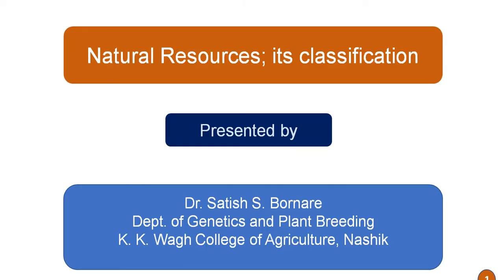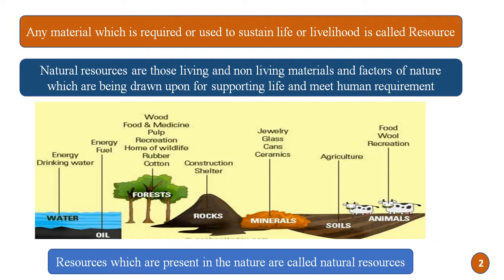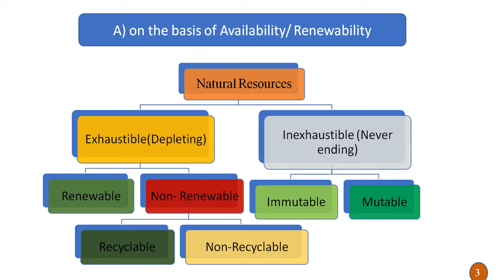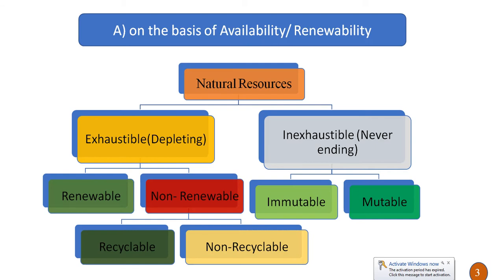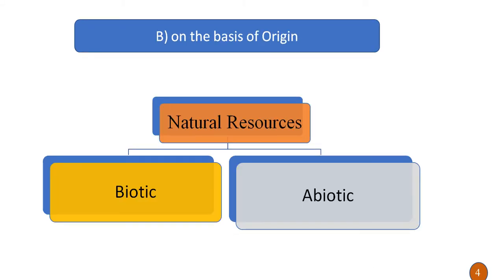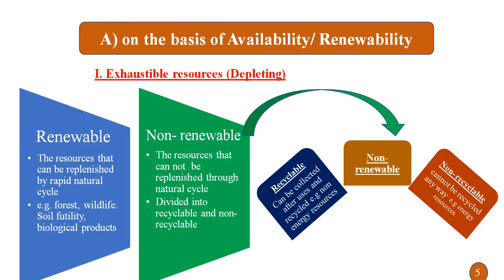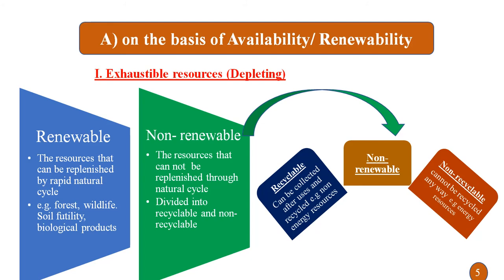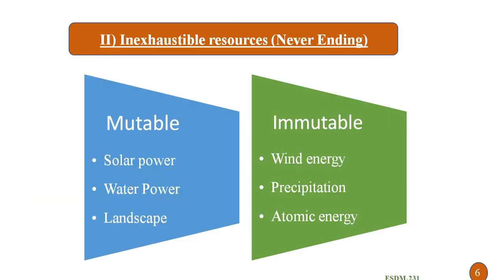Natural Resources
This video details every aspect of natural resources